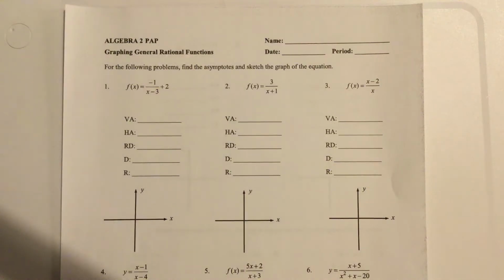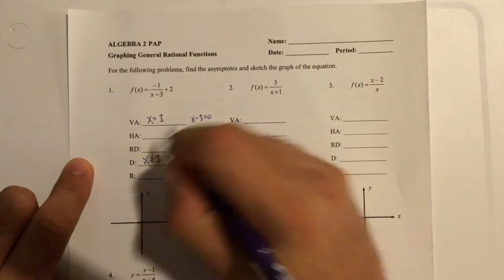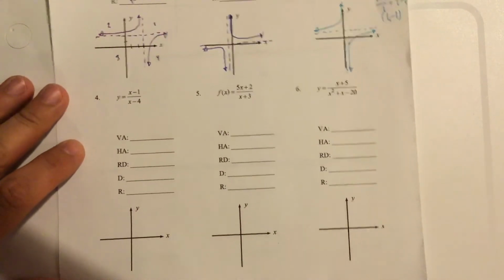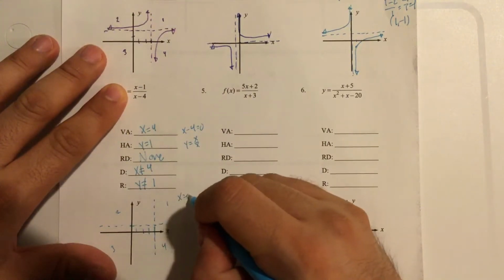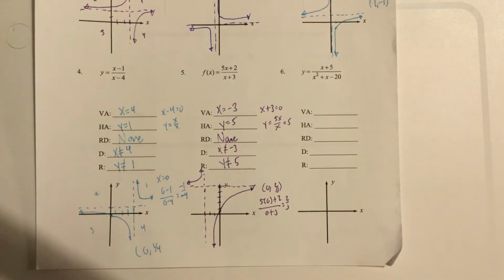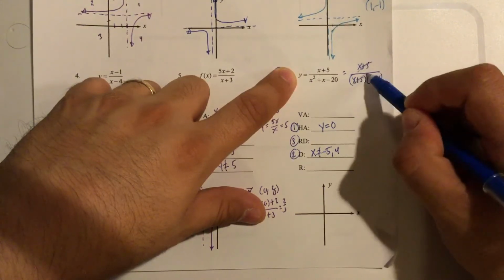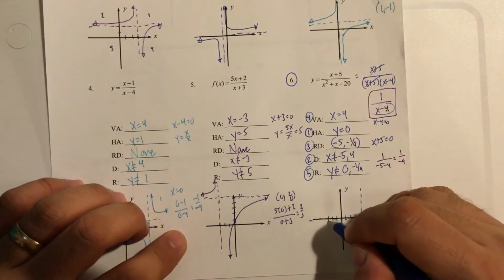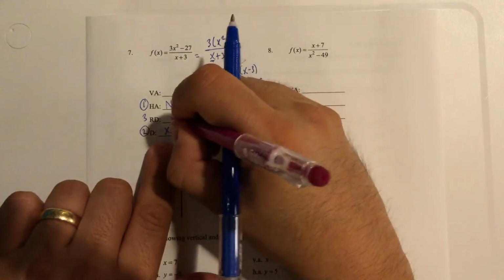Graphing General Rational Functions Homework Key